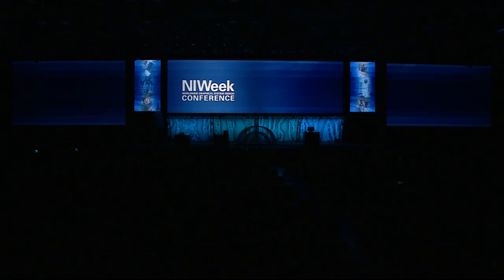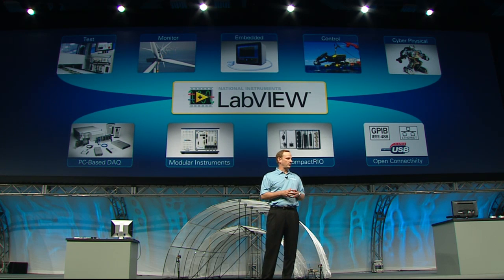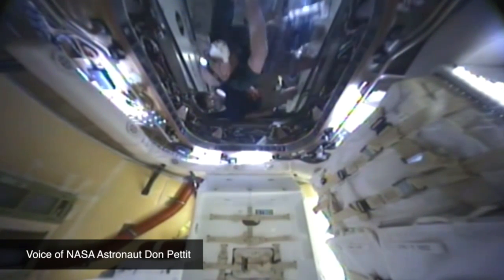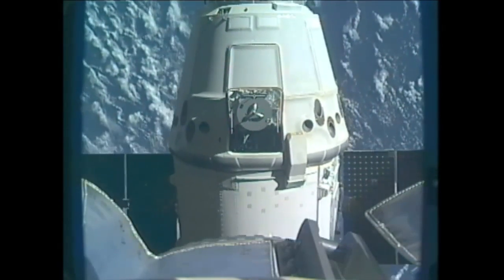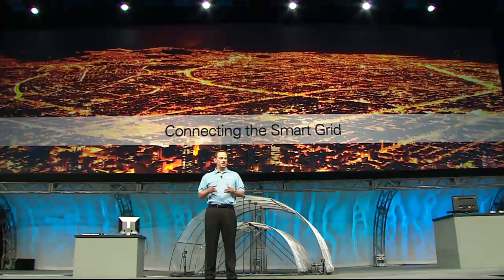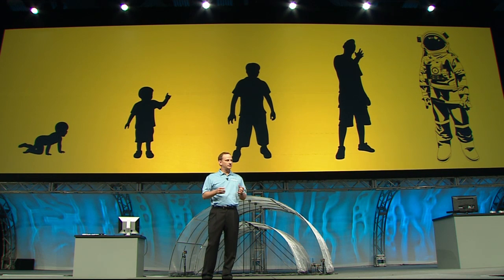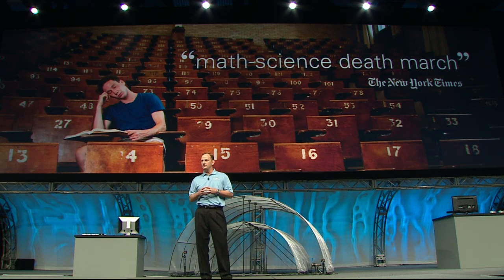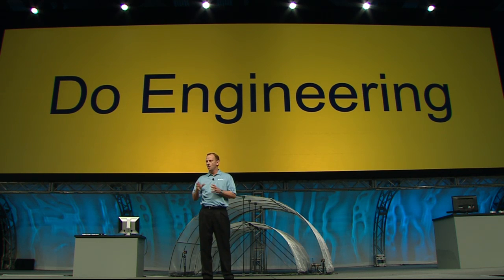NIWeek Day 3 Opening Remarks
Listen as Ray Almgren, Vice President, Core Platforms Product Marketing, as he reflects back at some awe-inspiring applications, like the SpaceX Rocket.  It is these applications that inspire tomorrow's engineers.  They don't just do math, they do engineering.  Watch other NIWeek Day 3 keynote presentations to learn more about what engineering challenges students are solving.